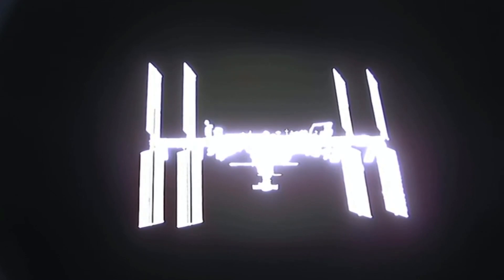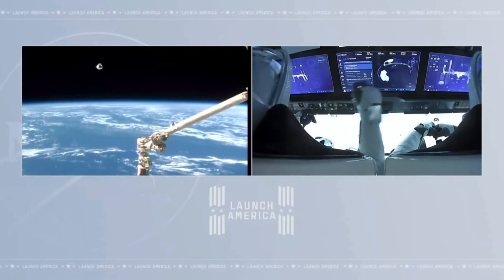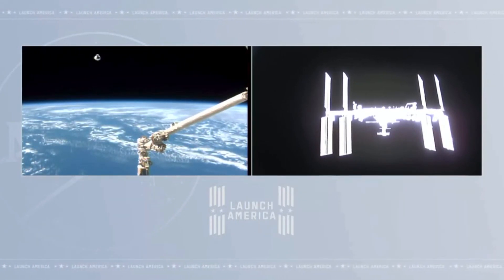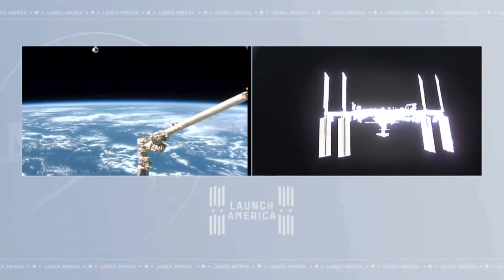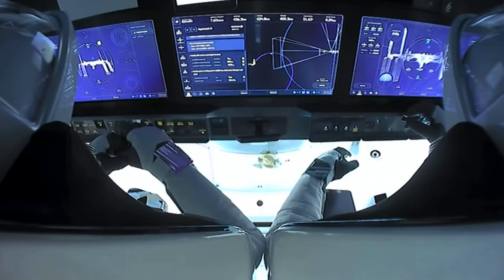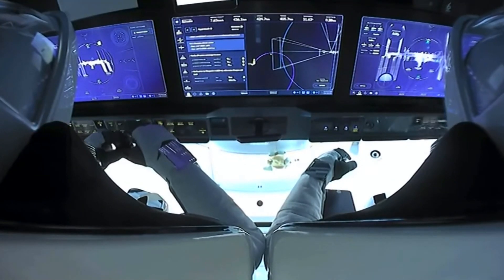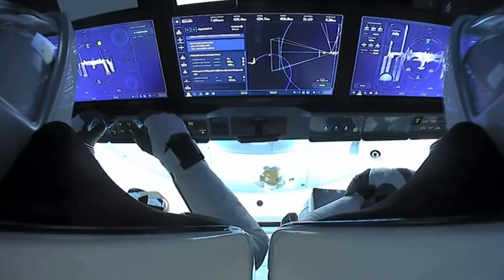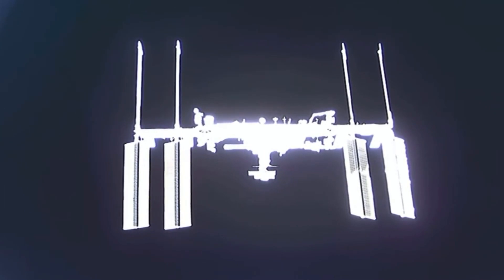SpaceX Resilience spacecraft has space station in its sights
The SpaceX Crew Dragon Resilience is approaching the International Space Station.  NASA astronauts Shannon Walker, Victor Glover, Michael Hopkins and Japan Aerospace Exploration Agency (JAXA) astronaut Soichi Noguchi are aboard.